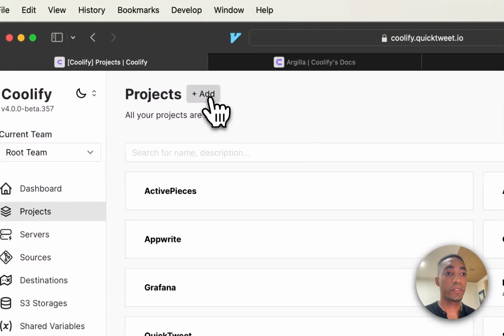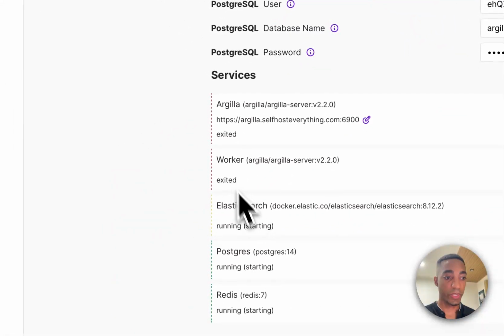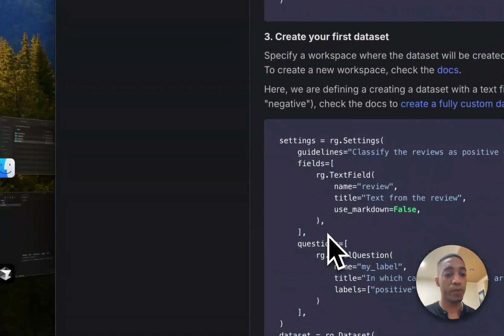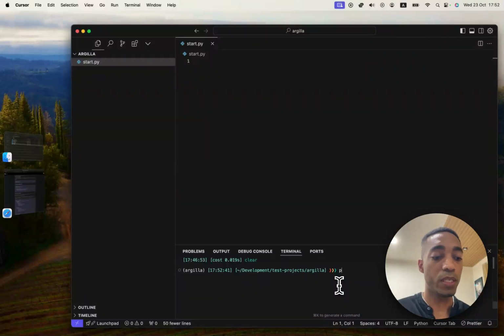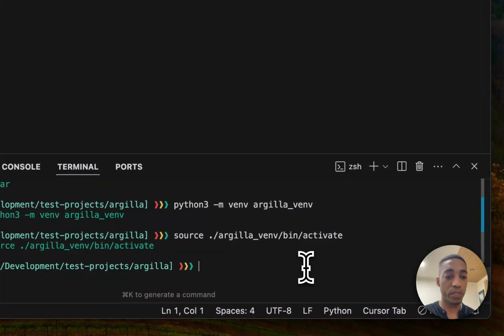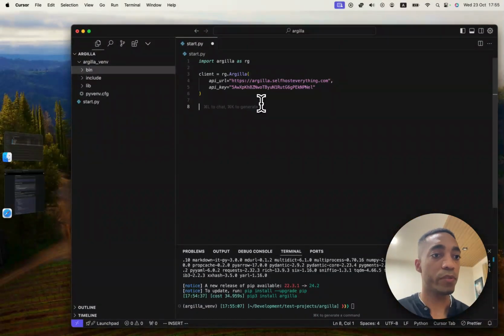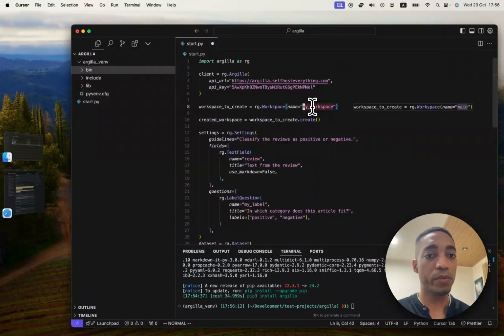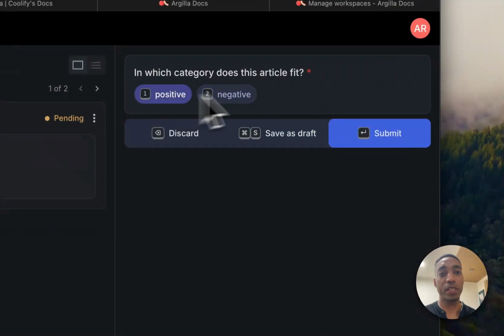Self host Argilla on Coolify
Learn how to Self-host Argilla and improve your AI datasets on your very own server using Coolify!